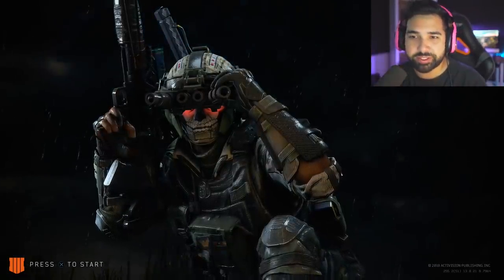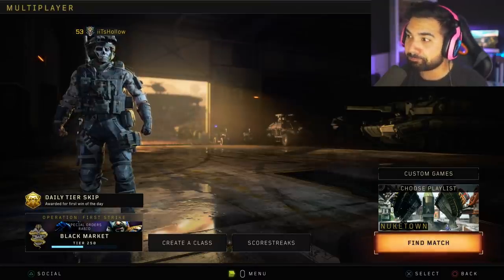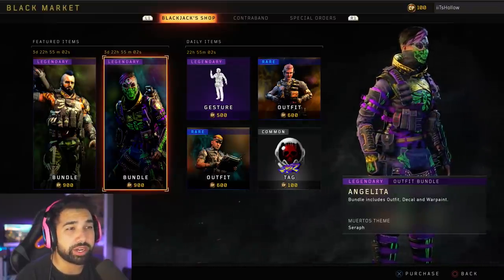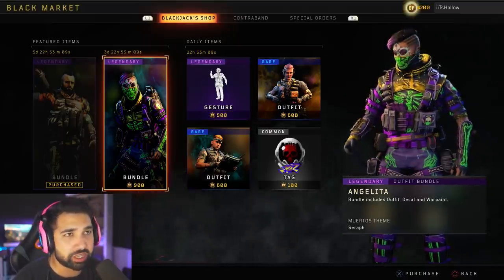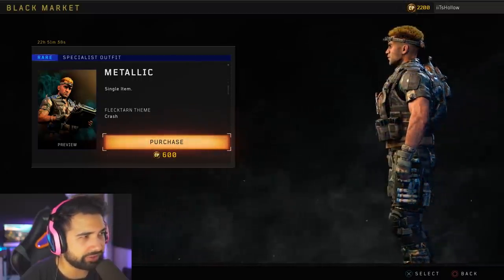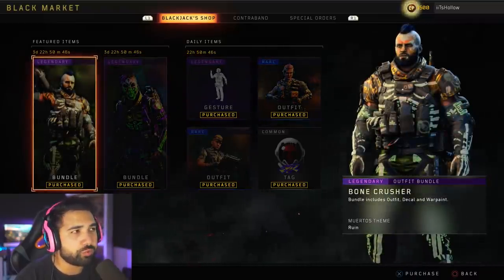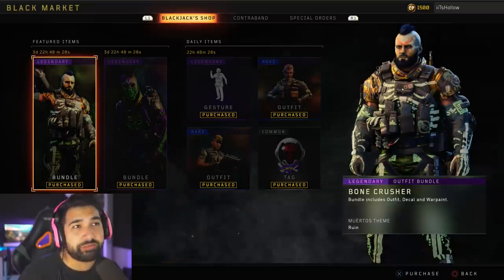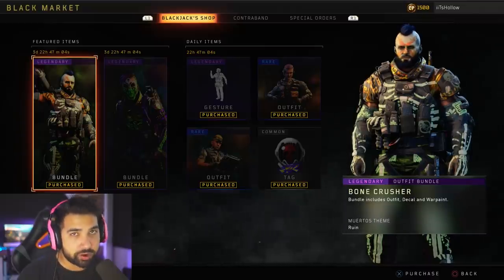This Is The New BLACKJACK'S SHOP in Black Ops 4..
Black Ops 4 NEW BLACKJACKS Shop. Here is everything that is in the NEW SHOP for the black market in BO4 Multiplayer. All the Outfits and Gestures.. Is this what you expected?
here in this video i give my thoughts and honest opinions on the new SHOP.

About HollowPoiint

EVERYTHING I use to GAME:
▶Kontrol Freek:
▶SCUF Gaming:
6800 SW 40th St #282

♬ Music ♬
➞Title:
➞Artist:

[Video Title]
[Video URL]